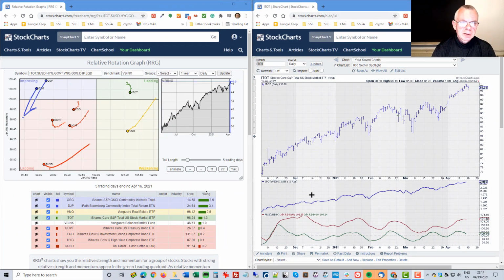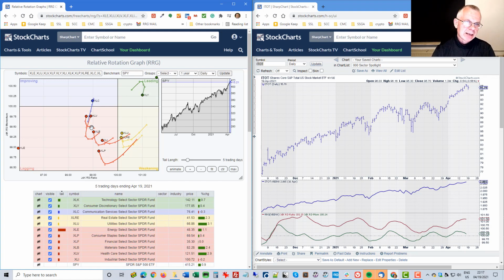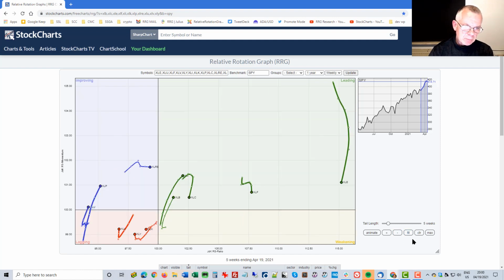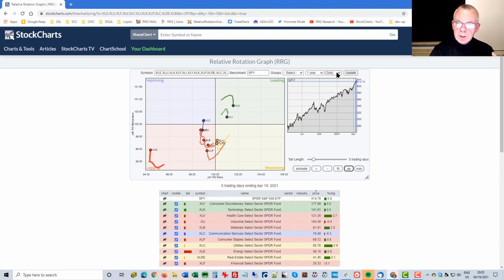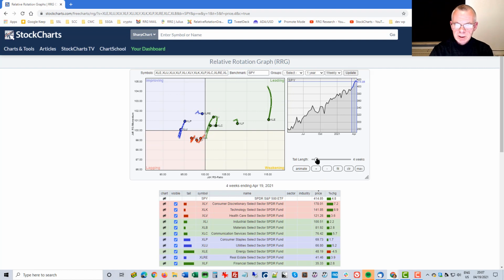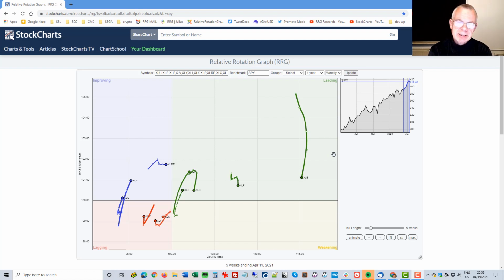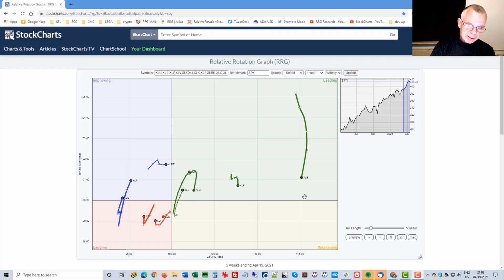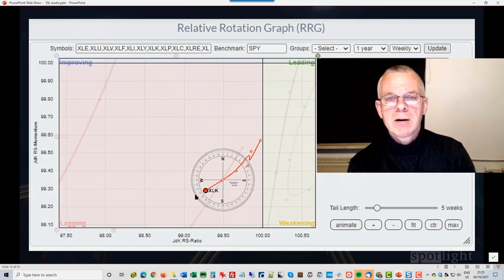The Tale Of The Tails | Julius de Kempenaer | Sector Spotlight (04.20.21)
This weeks show is all about tails. After a short look at last week's rotations for asset classes and sectors Julius dives into the meaning of the tails on the Relative Rotation Graphs. What do they represent? How to use the tail length setting? Why are some tails thicker than others? What's the meaning of long vs short tails on the RRG? And finally what does the direction, the RRG-Heading, tell you?
If you always wanted to know more about the meaning of tails on RRG and the "story" they can tell you, then you need to watch this "tale of the tails"

0:00 - Intro
1:10 - Asset Classes, Overview of Last Weeks Rotations
6:16 - Using RRGs